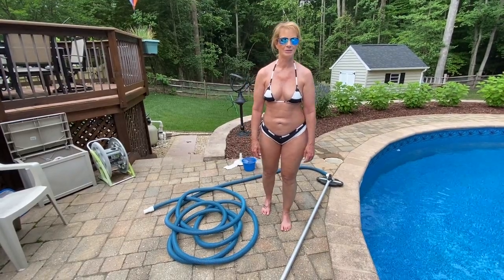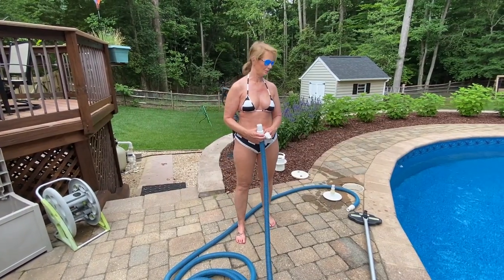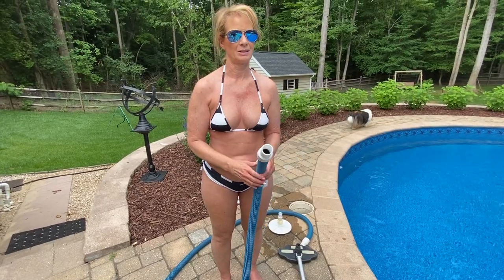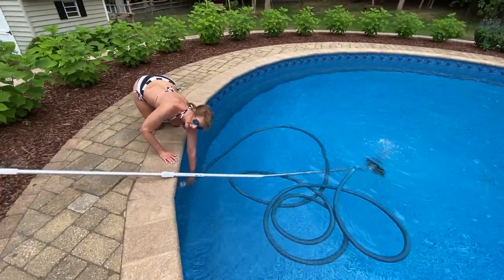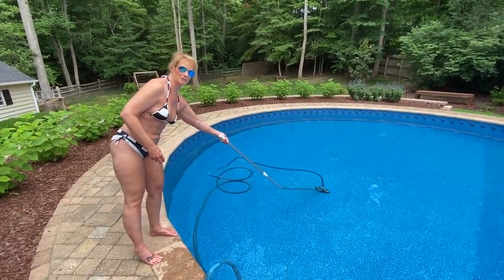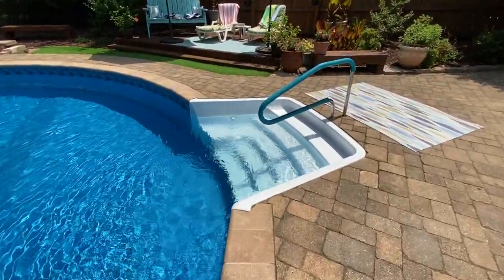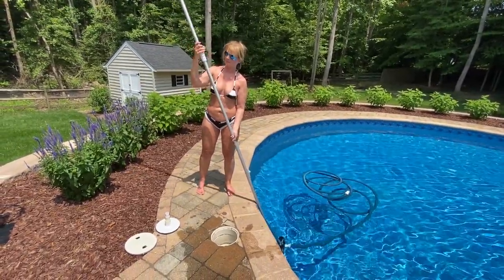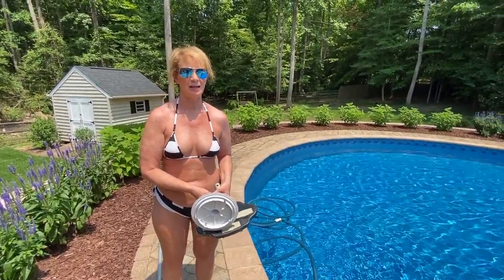How to Vacuum your Inground or above ground pool and get rid of the sand on the bottom 2 methods.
Hi all, I hope your summer is going well. Today I have more pool maintenance tips for you.
 I have bricks around my pool that are held together by Polymeric sand. When it gets older and starts to decay it goes straight into my pool. I have used different methods to remove it from my pool and these 2 pool sock methods work best for me. Give them a try and let me know what you think.
Do you have suggestions for a future pool or other videos you would like to see? Always looking for new projects to do. Bikini top and shorts by Wicked Weasel Australia

LINK TO ALL MY S O C I A L  M E D IA AMAZON STORE AND FANS PAGES

All products were used and tested by myself or equivalent substitution suggested below.
 I have not been compensated by any manufacturer of any product in this video.

Vacuum Head for Vinyl Pools Similar to mine

Pool Socks

Filter Plate for Skimmer be sure to measure first

Vacuum Hose Multiple sizes

Vacum Hose Reel

Vacuum Head For Plaster or Concrete Pools.
Do Not Use with Vinyl Liner it can cause severe damage